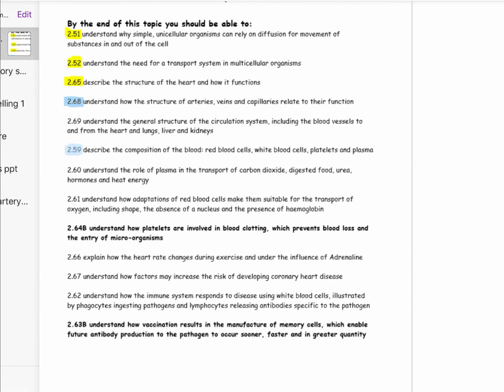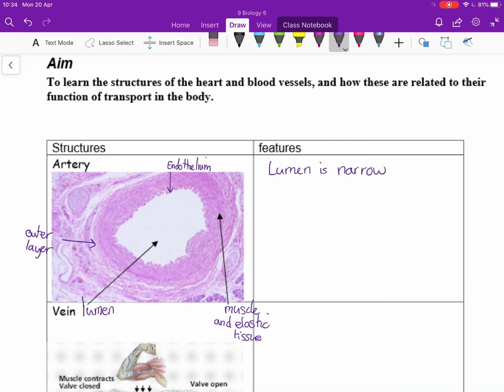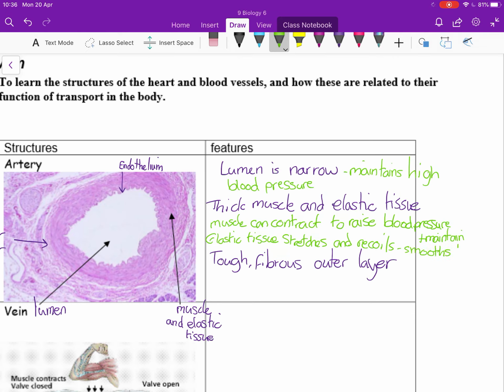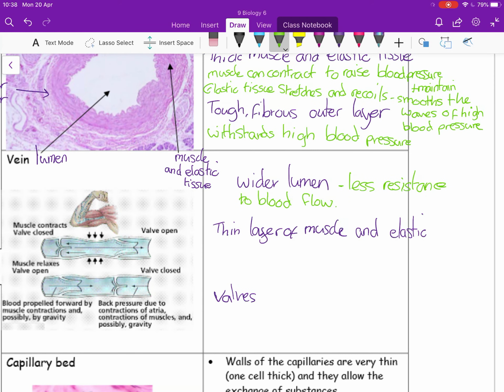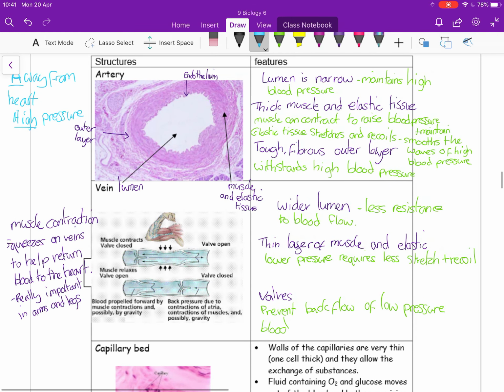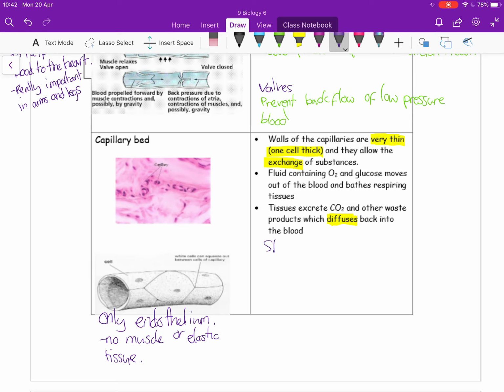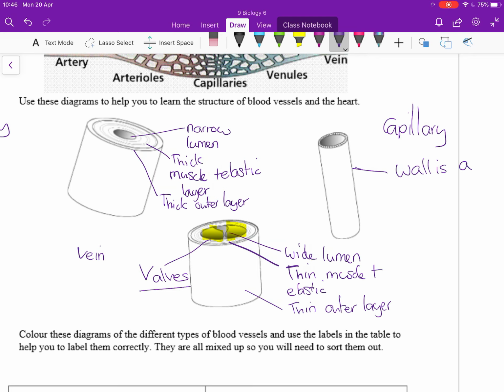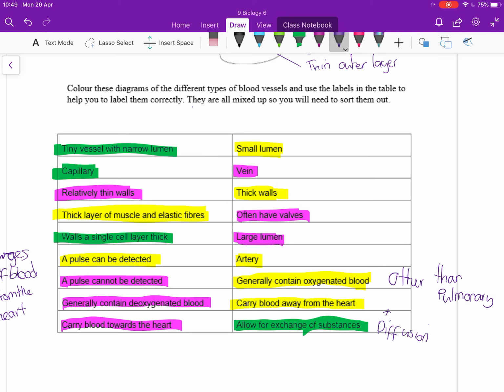Edexcel IGCSE Biology - Blood Vessels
Part 1 of Blood Vessels and Blood